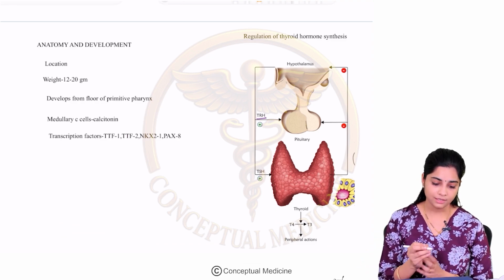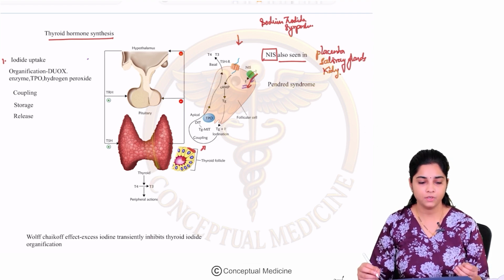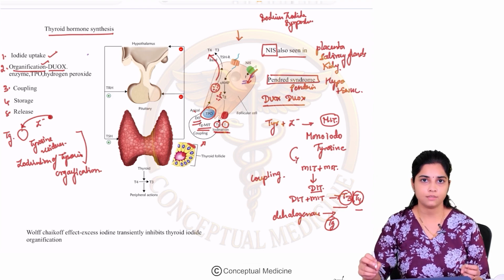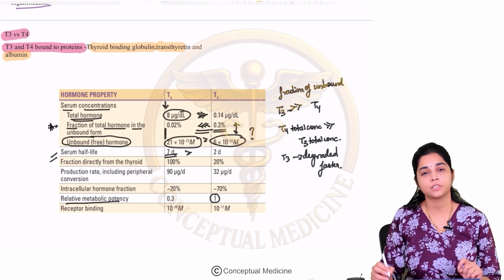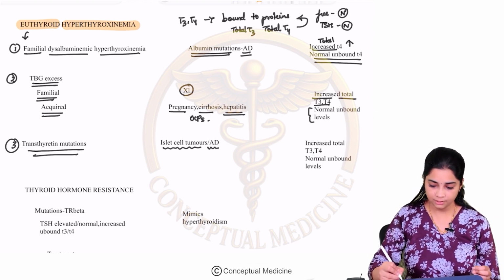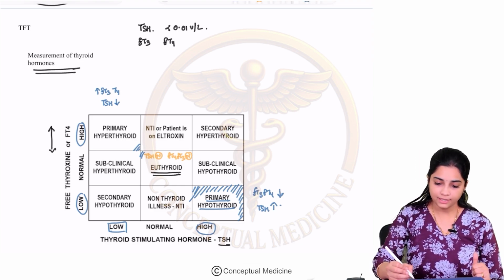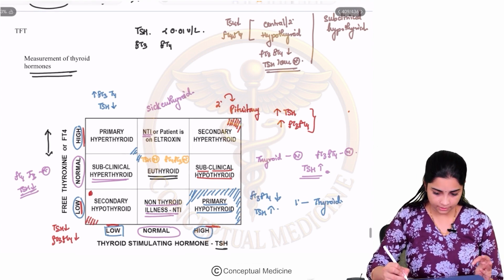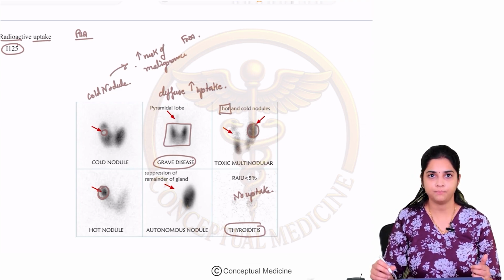4. Thyroid Gland Physiology and Testing | USMLE Step 2 CK | High-Yield Endocrinology Review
Thyroid Gland Physiology and Testing | USMLE Step 2 CK | High-Yield Endocrinology Review

This high-yield lecture on Thyroid Gland Physiology and Diagnostic Testing is specially designed for students preparing for the USMLE Step 2 CK, where thyroid disorders frequently appear in both inpatient and outpatient clinical vignettes. The thyroid gland plays a critical role in regulating metabolism, thermogenesis, cardiovascular function, growth, and neurological development — making a solid understanding of its function and test interpretation essential for success on Step 2 and real-life clinical reasoning.

We begin with the hypothalamic-pituitary-thyroid (HPT) axis 🔄. The hypothalamus secretes TRH (thyrotropin-releasing hormone), which stimulates the anterior pituitary to release TSH (thyroid-stimulating hormone). TSH acts on the thyroid gland to promote the synthesis and release of T3 (triiodothyronine) and T4 (thyroxine) — with T3 being the active form and T4 acting as a prohormone. Negative feedback from circulating thyroid hormones suppresses both TRH and TSH to maintain homeostasis 📉.

Inside the thyroid follicular cells, iodine is actively taken up via the sodium-iodide symporter, oxidized, and incorporated into thyroglobulin by the enzyme thyroid peroxidase (TPO). The iodinated tyrosine residues are then coupled to form T3 and T4, which are released into the bloodstream bound to thyroxine-binding globulin (TBG). Free T3 and T4 enter cells and bind nuclear receptors to regulate gene transcription 🧬, impacting nearly every tissue in the body.

We then focus on thyroid function tests (TFTs), which are critical in diagnosing thyroid disorders:

TSH is the most sensitive initial screening test

Free T4 confirms hypo- or hyperthyroidism

Free T3 is helpful in suspected T3-toxicosis

Anti-TPO antibodies indicate Hashimoto thyroiditis

TSI (thyroid-stimulating immunoglobulin) confirms Graves disease

Thyroglobulin is useful for monitoring thyroid cancer recurrence

Radioactive iodine uptake (RAIU) helps differentiate causes of thyrotoxicosis (e.g., Graves vs thyroiditis)

On USMLE Step 2 CK, expect clinical scenarios that test your ability to interpret TFTs, diagnose hypo- or hyperthyroidism, manage patients with thyroid nodules, and understand pregnancy-related thyroid changes. Important clinical pearls include recognizing subclinical hypothyroidism, evaluating non-thyroidal illness (sick euthyroid syndrome) in hospitalized patients, and understanding why total T4 increases in pregnancy due to elevated TBG, while free hormone levels remain stable 🤰.

This lecture integrates the physiology of thyroid hormone production and action with the practical skills needed to order and interpret thyroid labs, identify autoimmune thyroid disorders, and manage common thyroid pathologies in both ambulatory and hospital settings. A must-know topic for any internal medicine-focused Step 2 CK student. 🧠📈